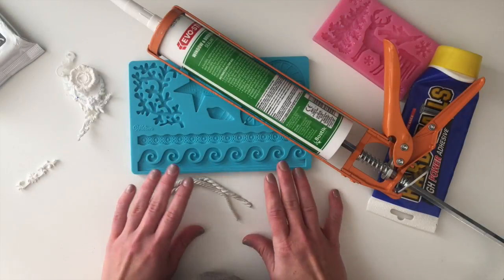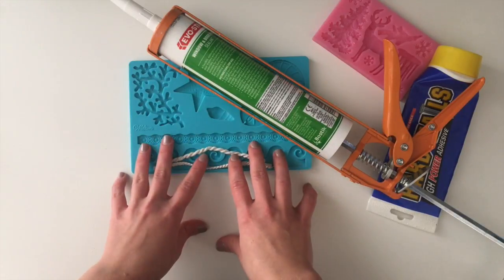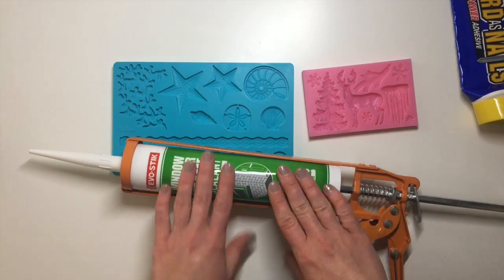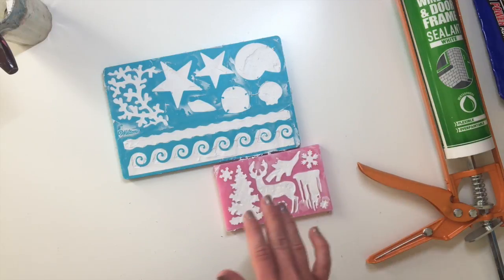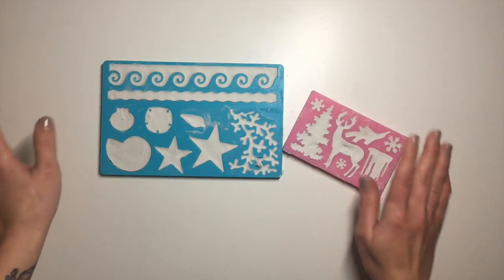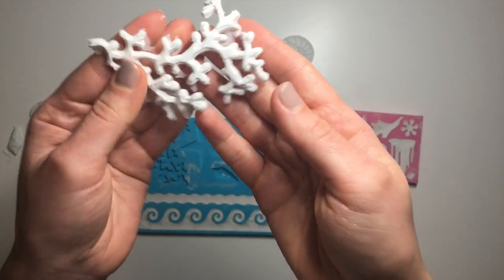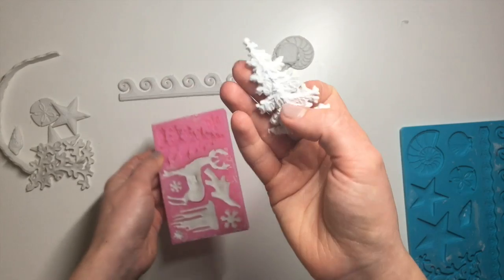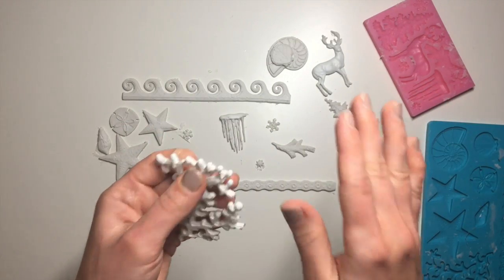HOW TO MAKE CHEAP, LIGHTWEIGHT & FLEXIBLE EMBELLISHMENTS WITH SILICONE MOULDS